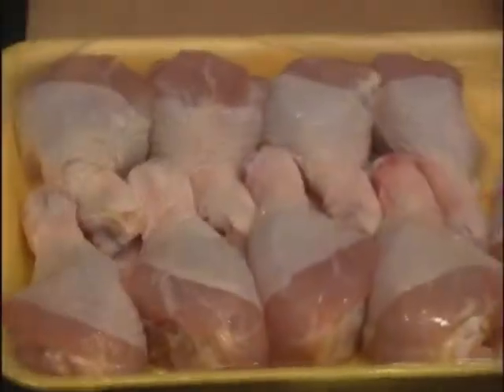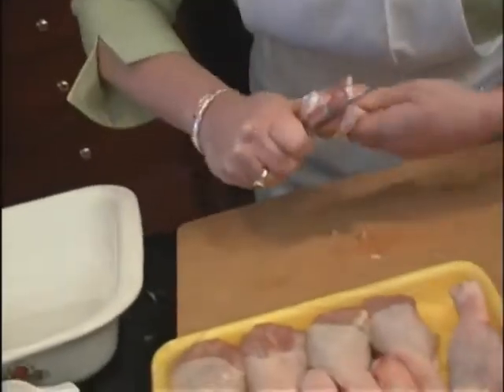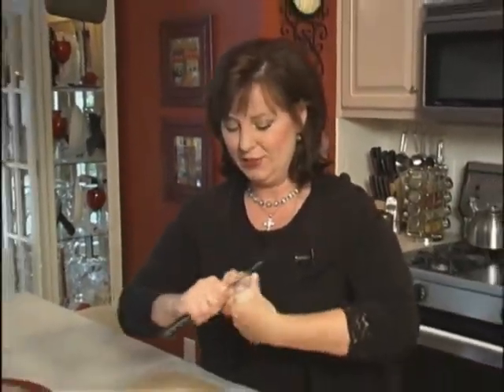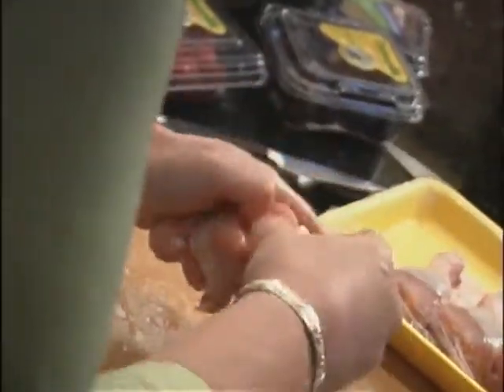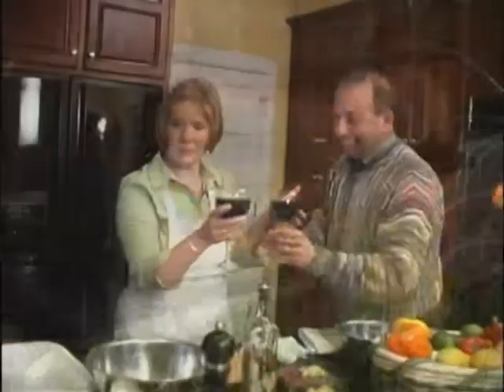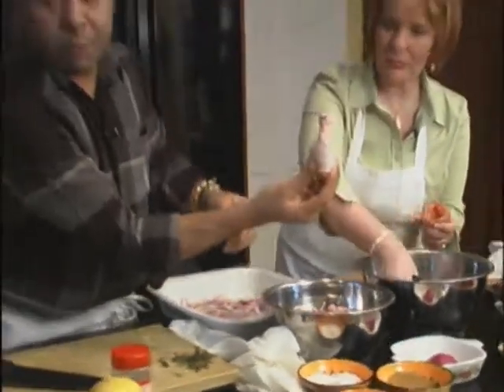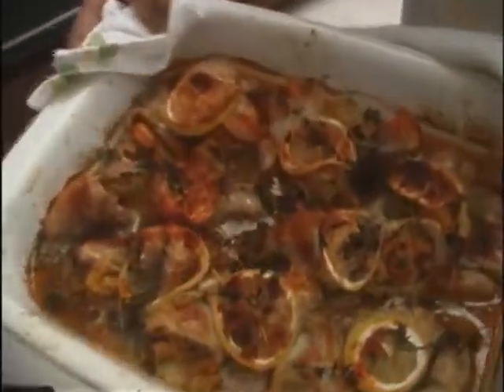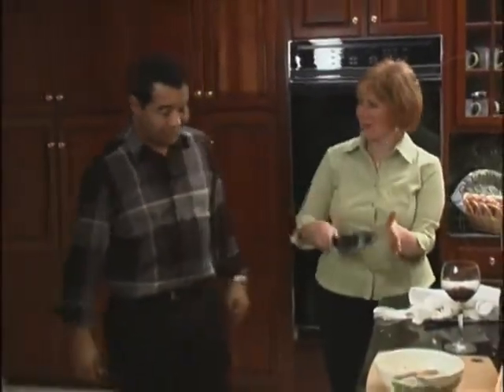Chicken Drumsticks Stuffed With Crawfish by Chef Jeff Jarfi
Boneless chicken drumsticks stuffed with a flavorful crawfish mix.